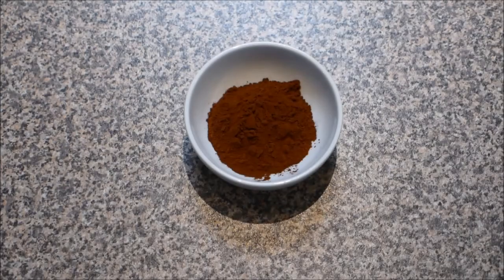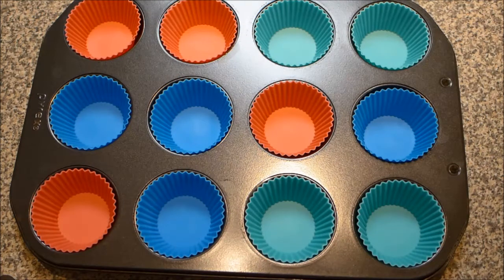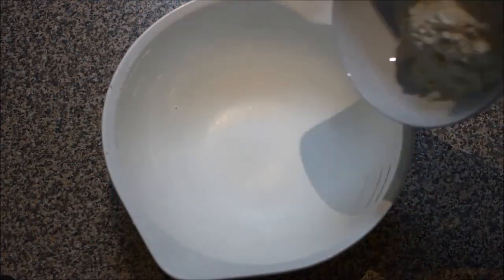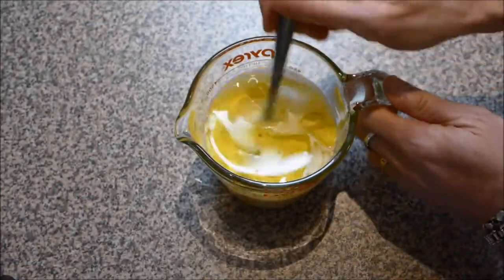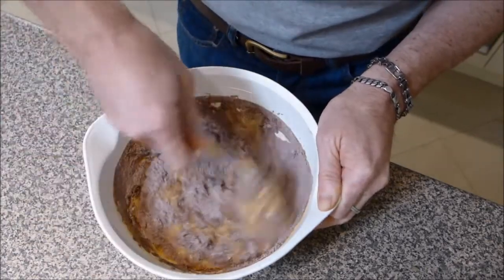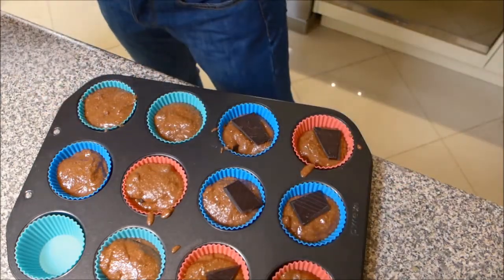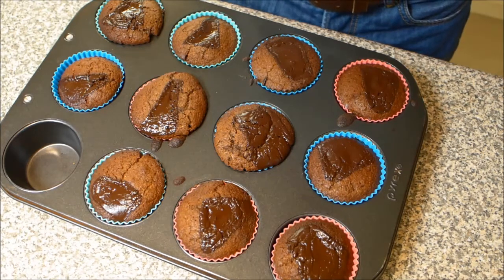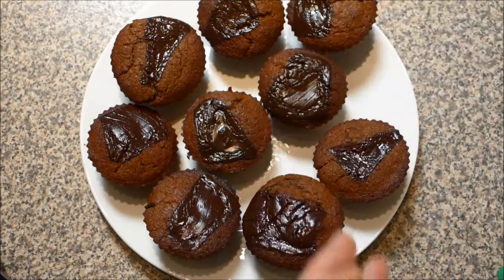Double Chocolate Muffins - Gluten free, Low Carb, Nut free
These muffins are lower in carbs and much better for you than a traditional muffin. Depending on your taste, you may want to add a little more stevia or add berries to the muffins when you serve them. They also go really well with whipped cream.

Ingredients:
-1/2 cup or 60 g coconut flour
-1/2 cup or 110 g light flavoured olive oil
-5 tbsp or 90 g powdered stevia
-1/3 cup pure, pouring or thickened cream with 35% fat
-3/4 tbsp baking powder
-1 tbsp cacao or cocoa powder
-1 tsp vanilla extract
-4 eggs
-100 g dark chocolate broken into pieces. If using 70%, the carbs will be higher but the muffins a bit sweeter. If using 90%, the carbs will be lower but the muffins quite a bit bitter and you may need to add berries to go with them

Method:
-pre-heat oven to 165 degrees C or 330 degrees F
-line a 12 hole muffin tray (7 cm diameter) with silicone moulds or patty pan cases
-mix coconut flour, stevia, cacao (cocoa) powder and baking powder in a bowl. Make sure there are no lumps of coconut flour
-in a separate bowl or jug, whisk eggs, olive oil, cream and vanilla
-add wet ingredients to dry. Make a well in the dry ingredients and add the wet, mixing until just combined. Move quickly from this point. The coconut flour begins to soak up the liquid the longer the mix is left
-1/2 fill each muffin hole with a small amount of mix, then add a piece of the broken up chocolate to each muffin. Top the muffin holes up with more mix. Finally, add a piece of the chocolate to the top of each muffin
-place into oven for 15-25 minutes. To check when muffins are done, press the top of the muffin, when it springs back, it is done!

If muffins are not eaten the day they are made, freeze them individually in cling wrap. They keep really well in the freezer and re-heat really well in the microwave